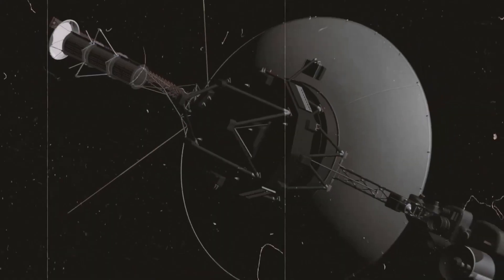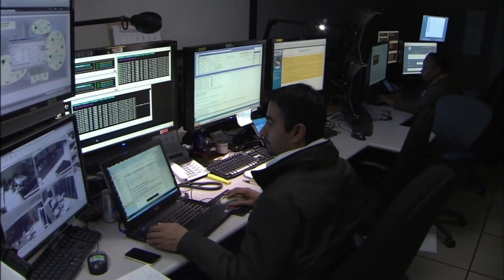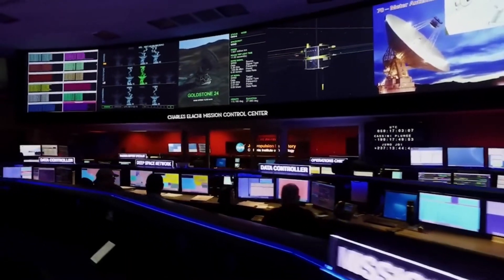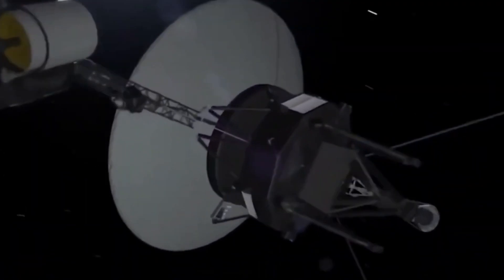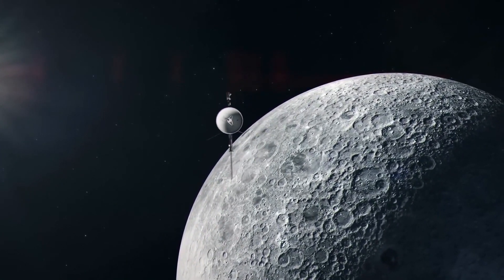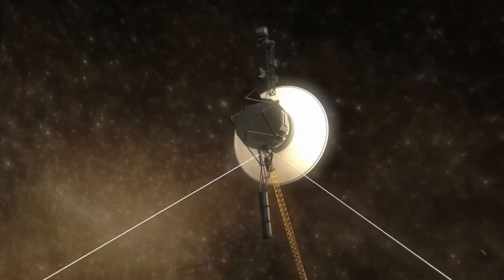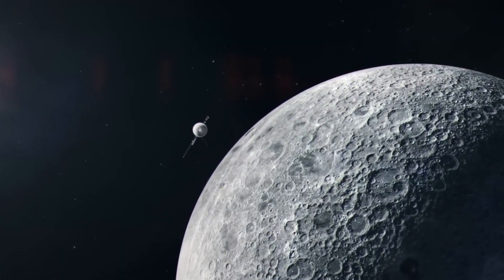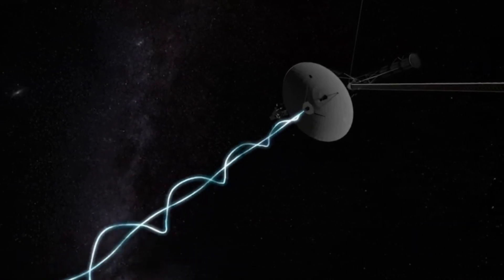Voyager 1 Sent a Message to Aliens 45 Years Ago - We Just Received an Answer!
Scientists launched a spaceship on a mission that was only supposed to last five years more than forty years ago.  To everyone's amazement, however, it remains in space and continues to provide us with random data and cryptic messages.

 The idea that something so far away from us in outer space may still communicate with us is astounding.  But scientists are scared and confused by the communications.

 Come explore the Voyager spacecraft's amazing journey and the mysterious communications it still sends back to Earth from billions of miles away.

 How can the Voyager reach us from such a great distance?  What messages has it sent?  Is it alerting us to something that might be dangerous?

 Watch through to the end as we address each of these queries.

 Let's begin our video at the start of our lengthy and comprehensive trip.

 In order to conduct research on the outer solar system and the interstellar realm beyond the Sun's heliosphere, NASA launched the Voyager 1 probe.  Voyager 1 was launched 16 days after its twin, Voyager 2, and more than 45 years ago.

 As of January 7th, it is more than 15 billion miles away from Earth and communicates with it using NASA's Deep Space Network to send and receive data and receive routine commands.  It is the farthest artificial object.

 NASA started planning the journey in the early 1970s after a grand tour to study the outer planets was suggested in the 1960s.  To increase the Voyager spacecraft's resilience to Jupiter's harsh radiation environment, engineers used information from the Pioneer 10 mission.

 Voyager 1 was originally intended to be Mariner 11 in the Mariner program.  The mission's scope was restricted due to financial limitations, and it was renamed the Mariner Jupiter-Saturn probes.  As the program progressed, the probe designs started to diverge significantly from the previous Mariner missions, leading to the program's renaming to Voyager.

 Launch Complex 41 at Cape Canaveral Air Force Station launched a Titan 3 launch vehicle with the Voyager 1 probe on September 5, 1977.  The Voyager 2 probe was launched on August 20, 1977, two weeks prior.

 Voyager 1 took a shorter route and reached Jupiter and Saturn before Voyager 2, despite being launched later.

 In January 1979, Voyager 1 started taking pictures of Jupiter.  A closer approach allowed for higher photographic resolution, and most studies of the moons, rings, magnetic fields, and radiation belt environment of the Jovian system were made within 48 hours of the closest approach.

 Both Voyager spacecraft visited Saturn and its moons and rings after completing the gravity assist courses at Jupiter.  In November 1980, Voyager 1 made its first observation of Saturn.  While the spacecraft's remote sensing equipment examined Titan's and Saturn's atmospheres, its cameras revealed complex patterns in Saturn's rings.

 Known as the "Pale Blue Dot," Earth is depicted in the first family photo of the solar system that Voyager 1 obtained on February 14, 1990.  Its cameras were quickly turned off to save power and computing resources for other devices.  On February 17, 1998, Voyager 1 surpassed Pioneer 10 as the spacecraft that was the furthest from Earth from Earth, traveling 6.4 billion kilometers from the Sun.

 The equipment on Voyager 1 kept researching the solar system as it moved into interstellar space.  Like its sister spacecraft, Voyager 2, the spacecraft's extended mission is to identify and investigate the outer heliosphere's areas and borders as well as to begin exploring the interstellar medium.